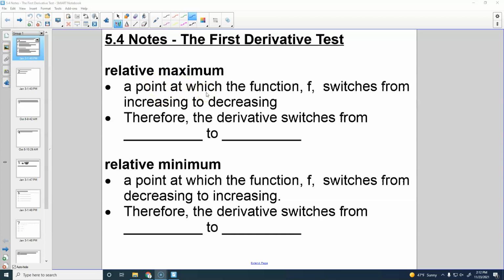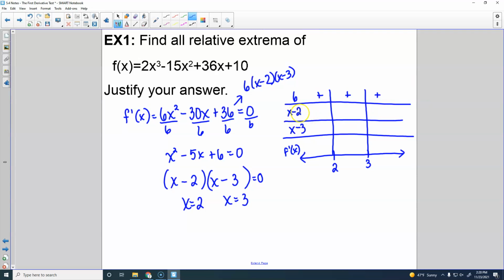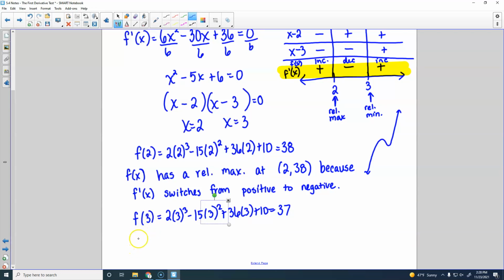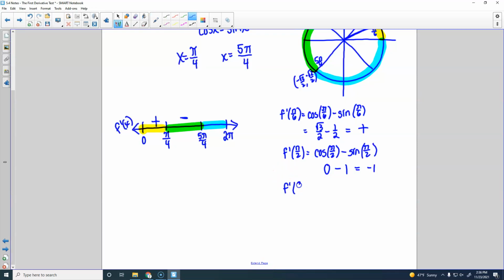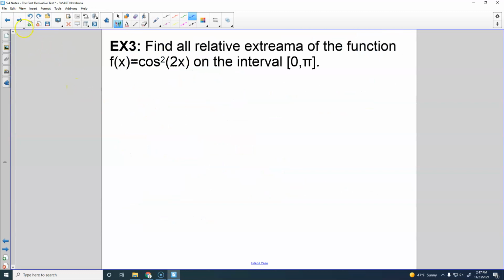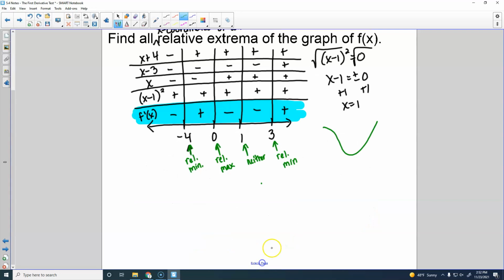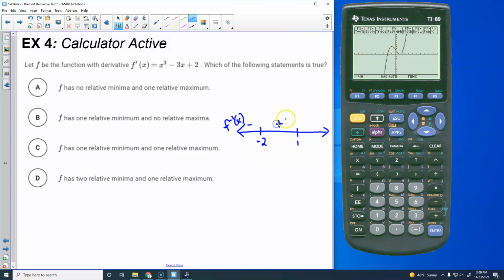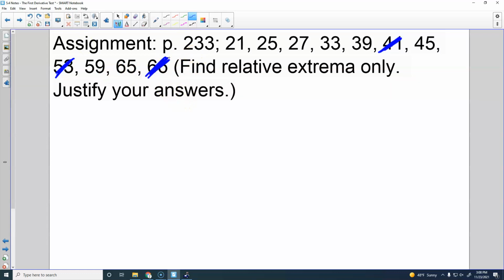AP Calc: Notes 11/23